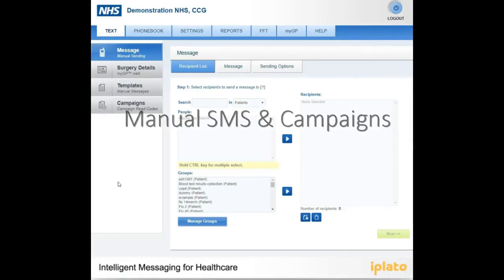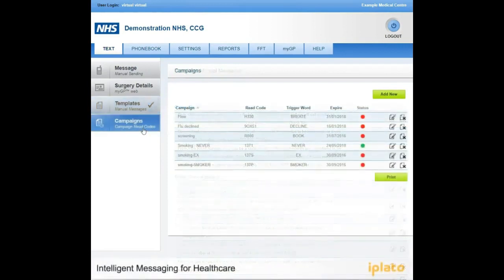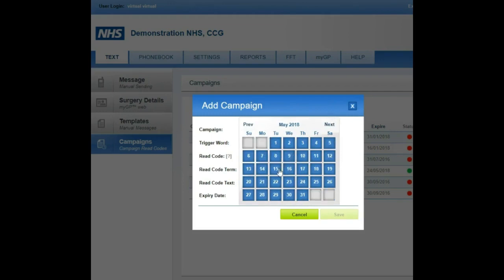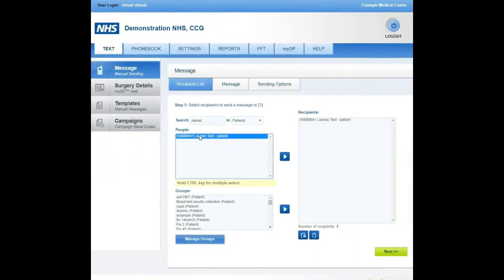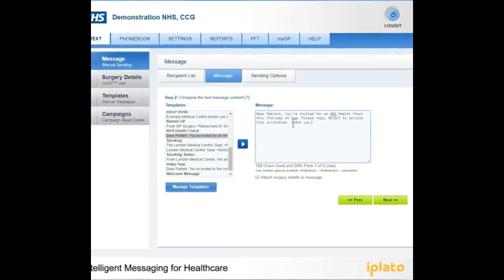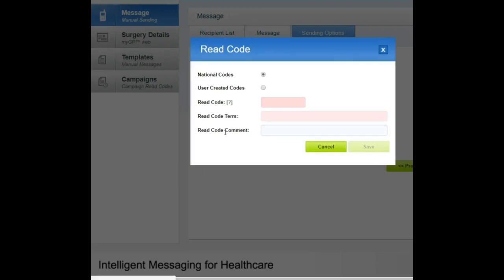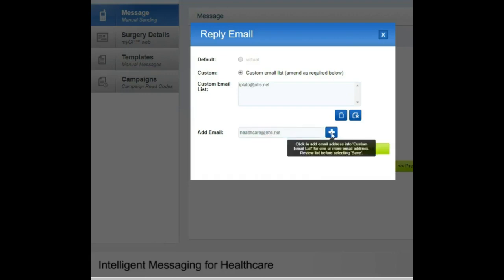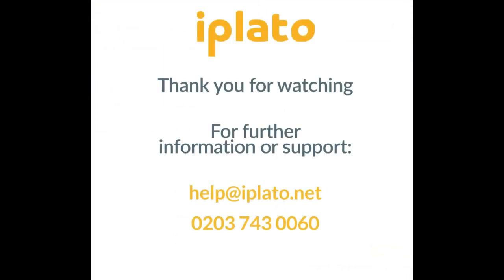Manual SMS & Campaigns - PCN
Send campaign messages to your patients and automatically read code their responses.